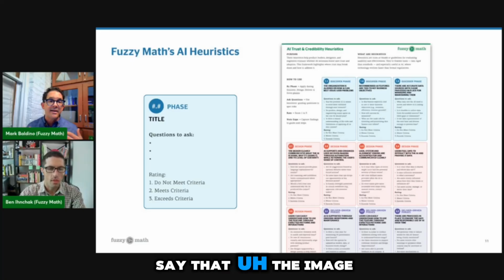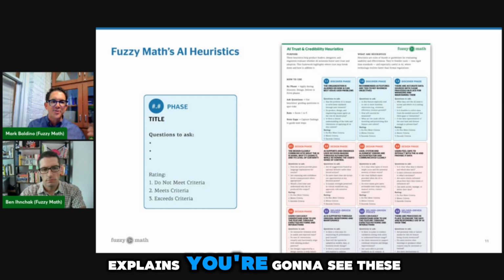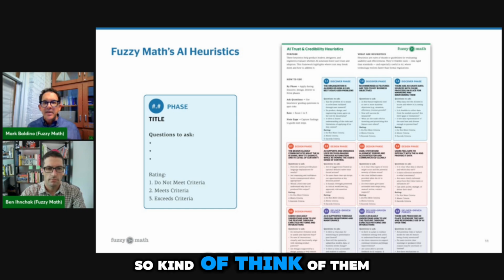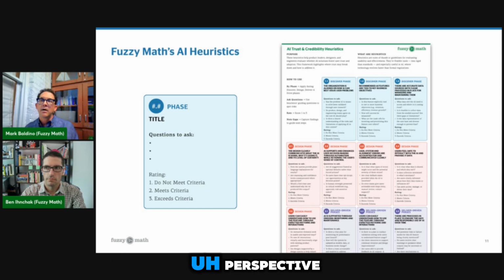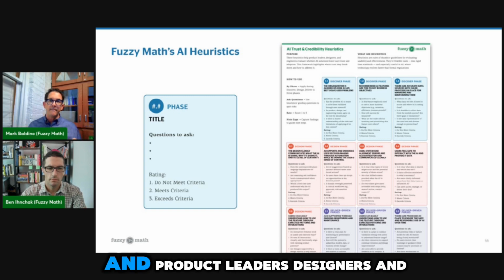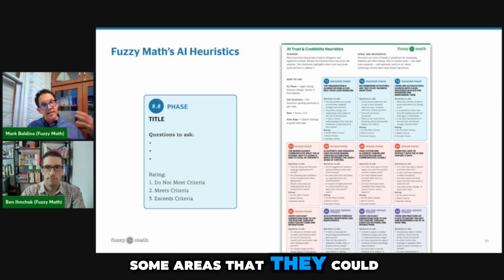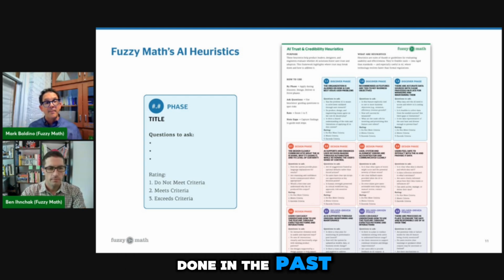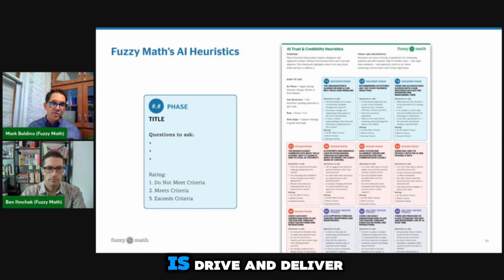The 11 AI Trust Heuristics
I’ve been asked a lot for something practical teams can use to design trustworthy AI. Here’s our answer: 11 AI Trust & Credibility Heuristics—a simple, reusable framework you can apply at kickoff, in design reviews, and post-launch. In this clip I walk through the full set and how to use the card format.

🎥 Full webinar replay — Security by Design: Building Trust in AI Services

Want the PDF? Comment “trust” and I’ll send it.